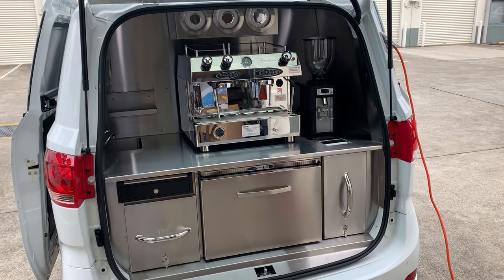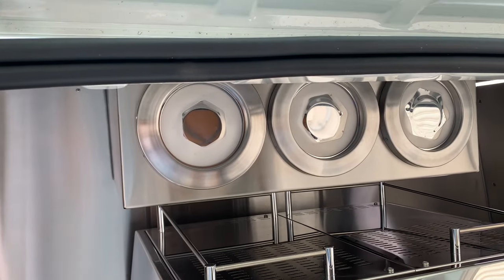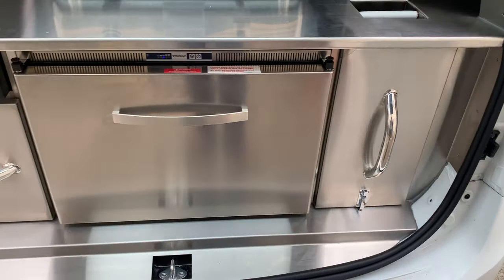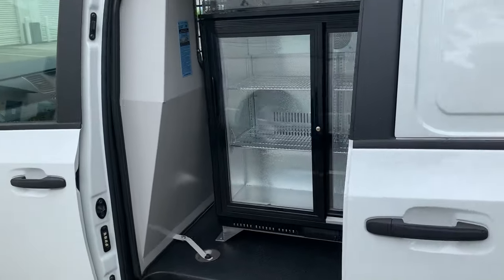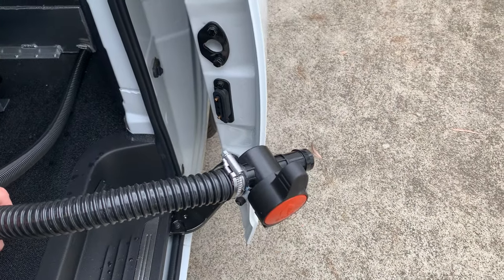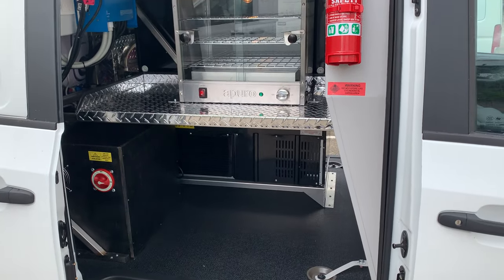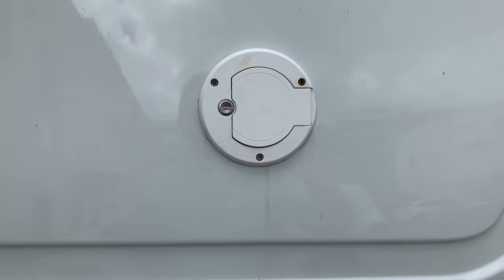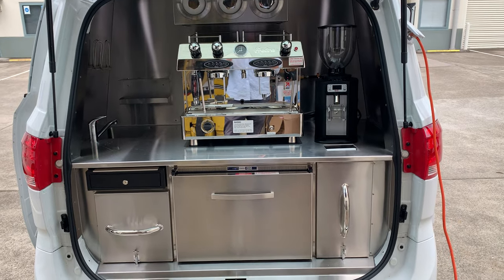Large Coffee Van Fit-out Description in an LDV G10 Van.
Large Coffee Van Fit-out Description in an LDV G10 Van. This fit-out features a full stainless fit-out with the green lithium battery/ gas power system.